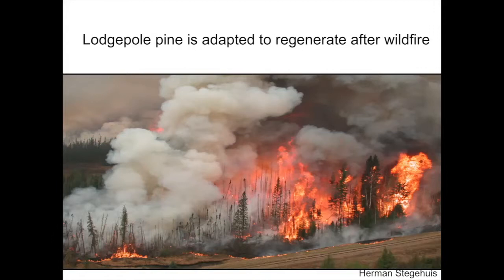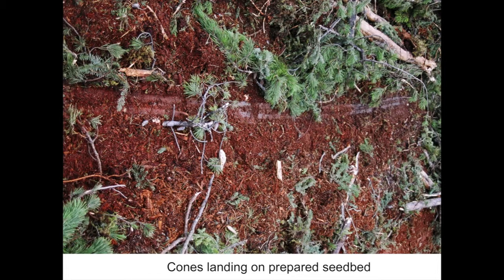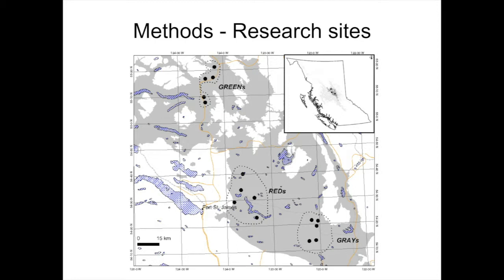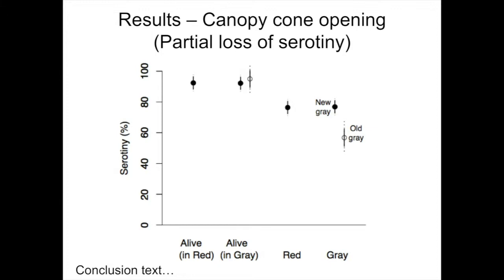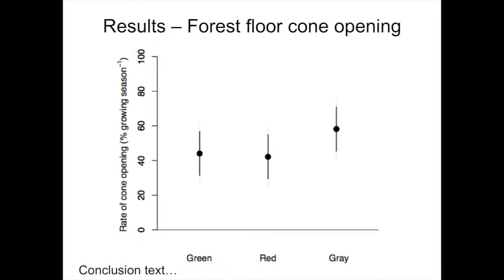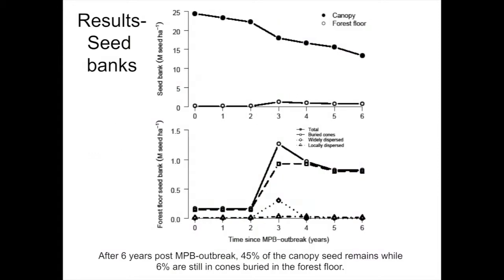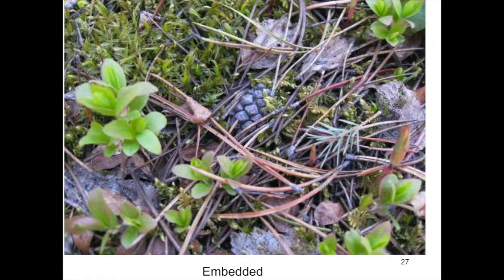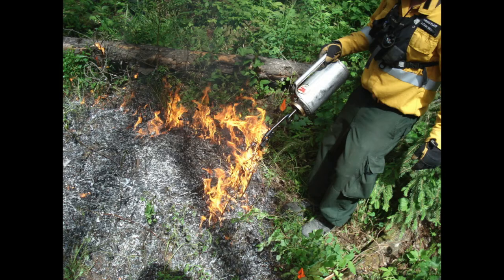Vic Lieffers - The keys to successful natural regeneration of serotinous pine Part 1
Victor Lieffers, professor and chair of the Department of Natural Resources for the University of Alberta, talks about the keys to successful natural regeneration of serotinous pine.  He discusses lodgepole pine’s adaptations, the value of fire and cone droppage, and current research being undertaken.

Lodgepole pine is adapted to regenerate after wildfire; fire breaks the resin bond of the cones. Thick litter or feather mosses are poor seedbeds, but fire removes organic matter thereby creating a seedbed. Yet the seed banks change after Mountain Pine Beetle attacks. He talks about cone droppage, the spread of seeds, and research about the conditions for canopy cone opening – as well as about that happened to the cones during the phases of the tree deaths due to Mountain Pine Beetle attacks.

After 6 years post-MPB outbreak, forty five percent of the canopy seed remains while six percent  are still in cones buried in the forest floor. The germination capacity and cone age in years is also discussed. .

This presentation was a part of the Mountain Pine Beetle Information Exchange Forum, in April of 2014.